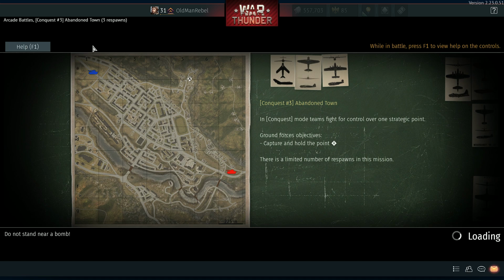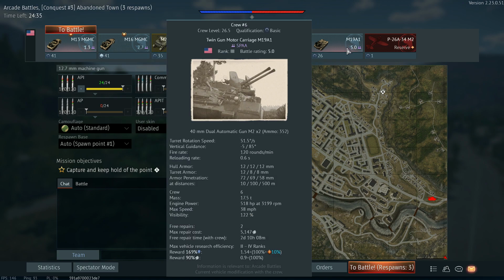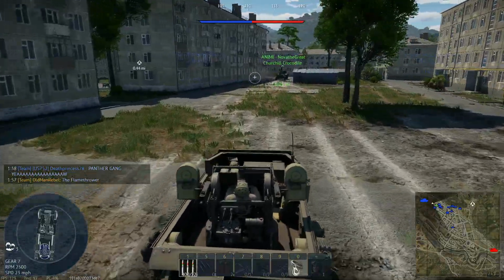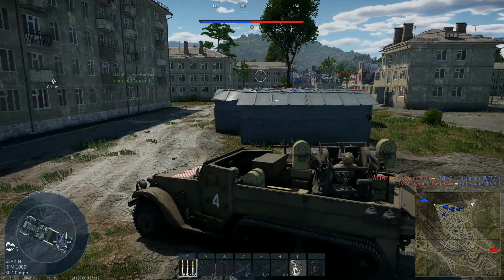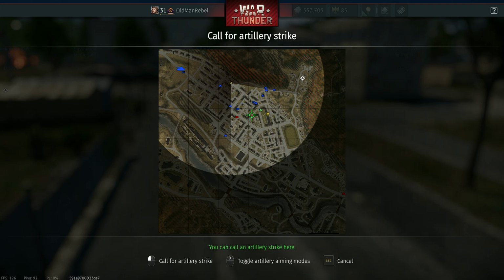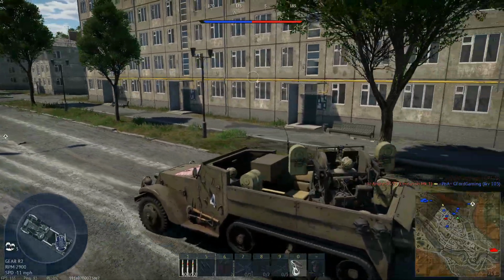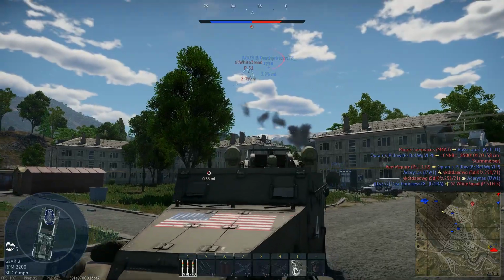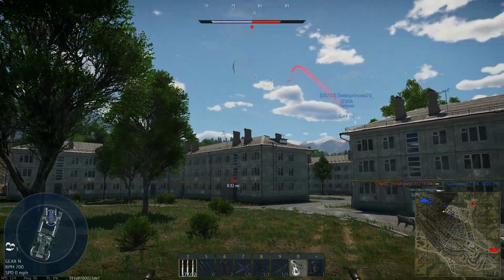War Thunder! Old Man Rebel with AAA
Welcome Back to War Thunder Folks!  In this video I take out the American M13 SPAA!  Come along as we drive around and try not to die.